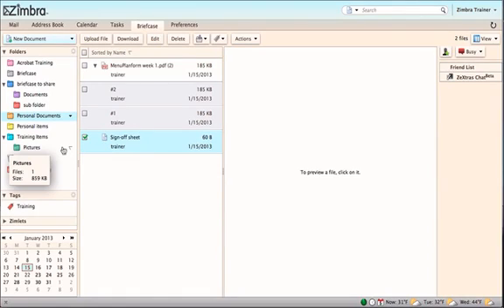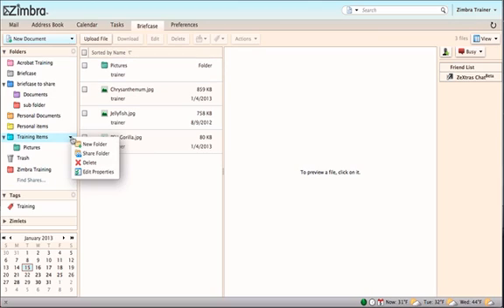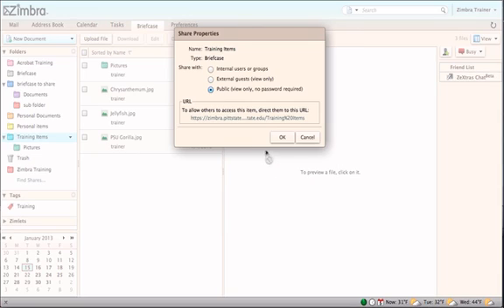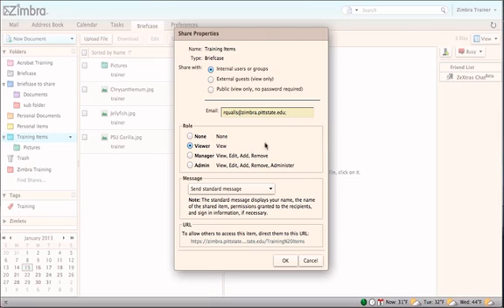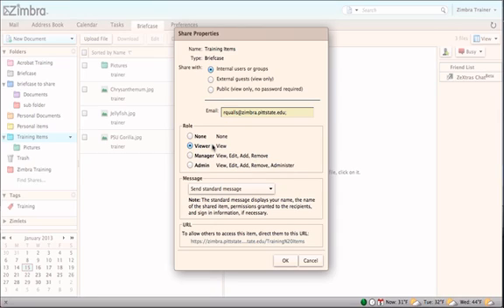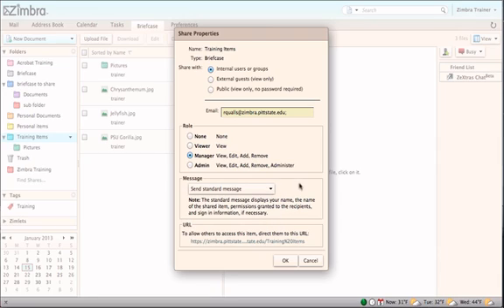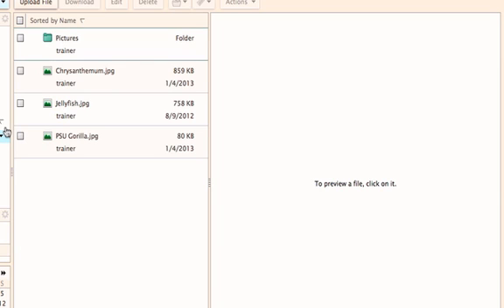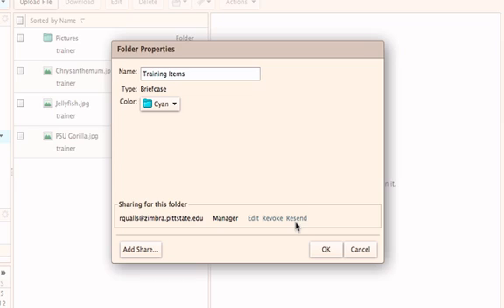Sharing Briefcases in Zimbra 8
This tutorial demonstrates how to share briefcases in the Zimbra Collaboration Suite.